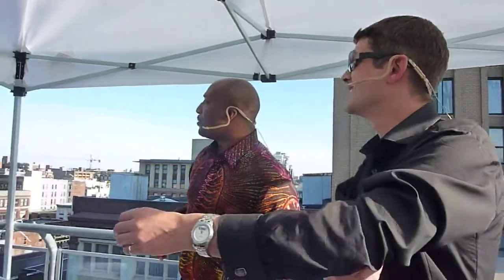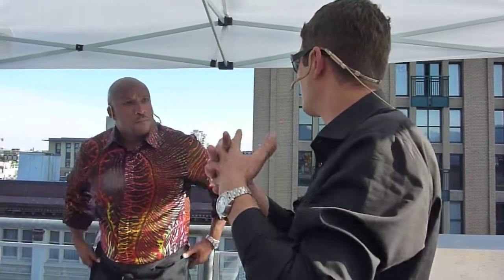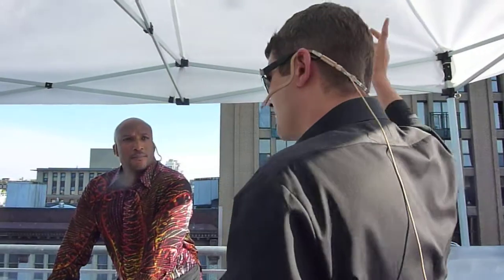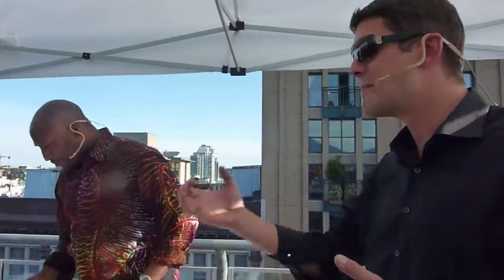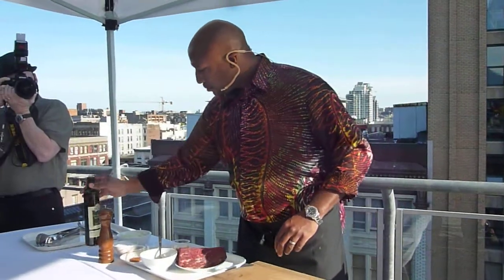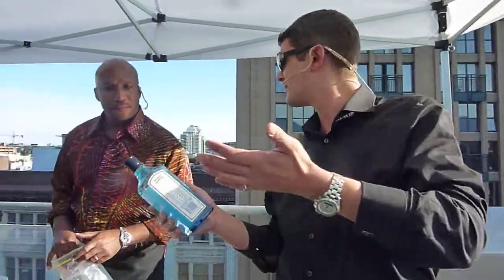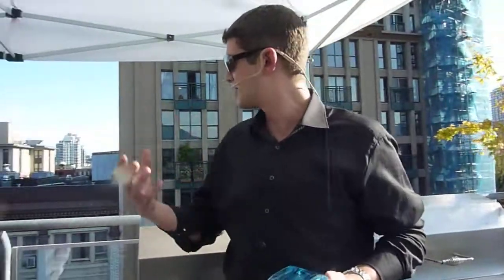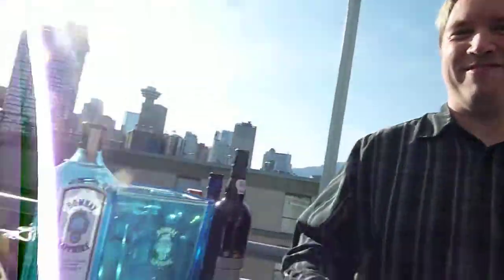5 Chef Rob Rainford and Merlin Griffiths welcome everyone in Vancouver May 10, 2010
In this video Chef Rob Rainford of License to Grill and Merlin Griffiths of Bombay Sapphire  welcome everyone to
 "The Bombay Sapphire and Canada's Guru of the Grill Chef Rob Rainford Spice-up the Summer Season" event in Vancouver on May 10, 2010

"Ready, shake, grill! With the weather heating up and summer just around the corner, everyone is getting ready to fire up their BBQ and show off their grilling expertise to friends and family alike.  This year, take your summer entertaining skills to the next level and skip the burgers and beer.  Impress your guests with BOMBAY SAPPHIRE gin's Inspired Cocktail and Cuisine pairings, featuring exclusive recipes from BOMBAY SAPPHIRE and Rob Rainford, host of Canada's favourite grilling show License to Grill

Inspired by BOMBAY SAPPHIRE botanicals, each dish is rich in worldy, exotic flavours, complimented by the easy mixability of BOMBAY SAPPHIRE dry gin.  There is a pairing for every palate, so sip-in every second of summer and ensure your guests leave begging for an invite to your next BBQ."

This video was filmed by April Smith of AHA MEDIA on a New Media camera. AHA MEDIA is  about exploring mobile media production through New Media cameras. For a better quality version of this video, please DM April Smith @AprilFilms on Twitter or Facebook.com/AprilFilms